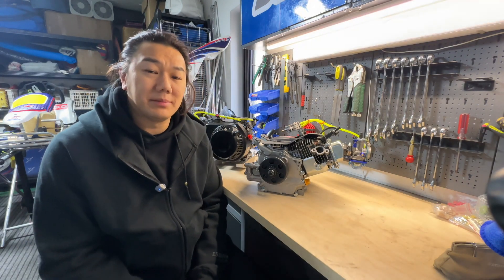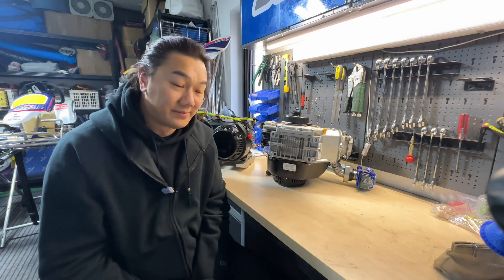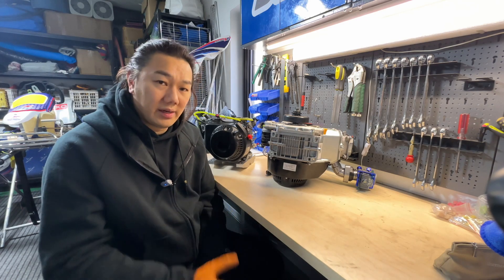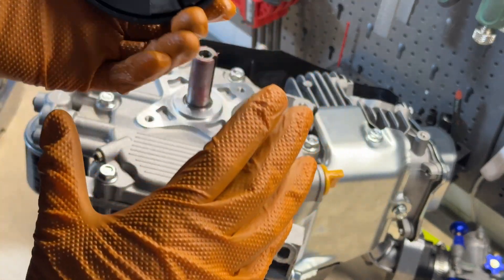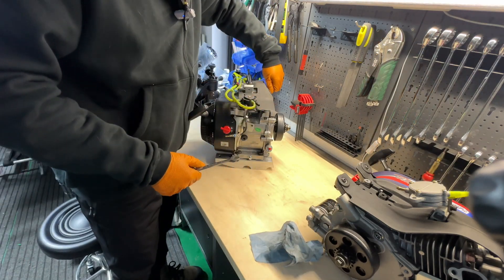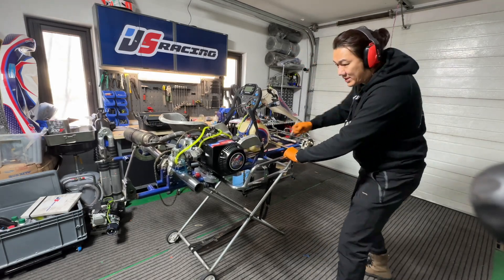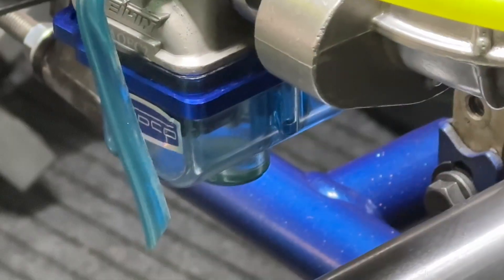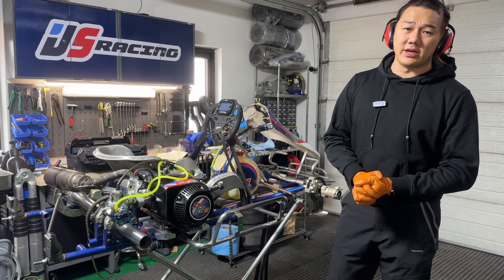New Prototype Engine: First Test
In this video I will be completing the engine build and running it for the first time. This is a very important step in the development of this prototype, because this is the first time where all of the custom made parts are put together with a mix and match of different parts from different engines.

But I ended up running into a very unexpected problem... If you guys have experienced the same problem as I did in the video, please let me know what I could have done differently...

I‘m on Instagram @js_racing_jason